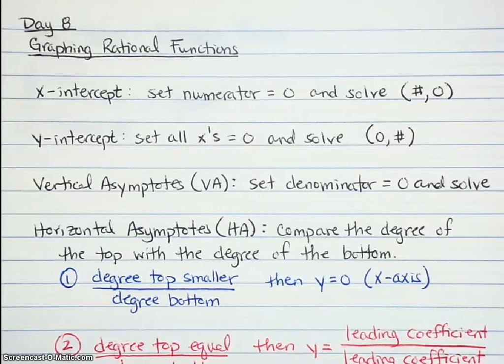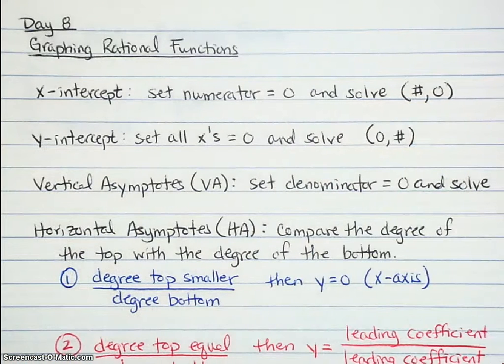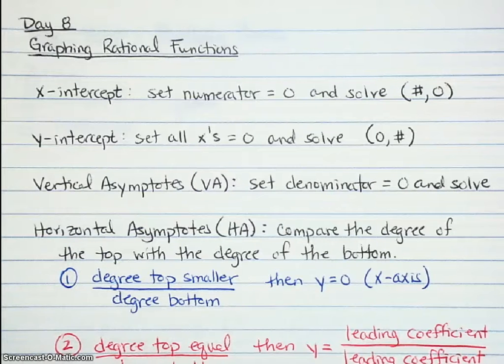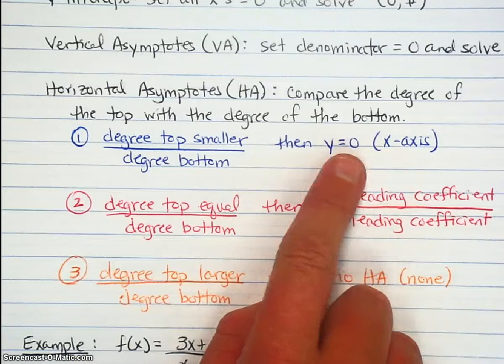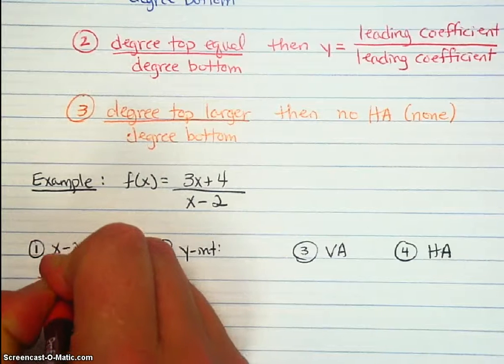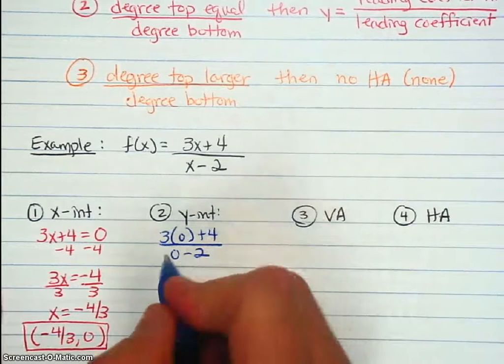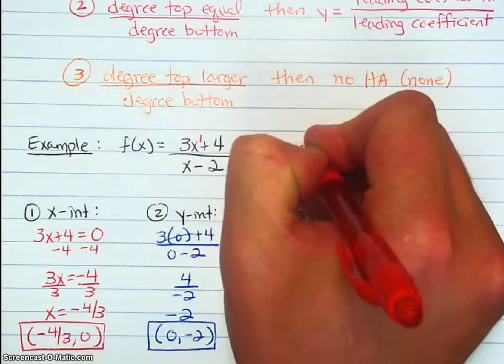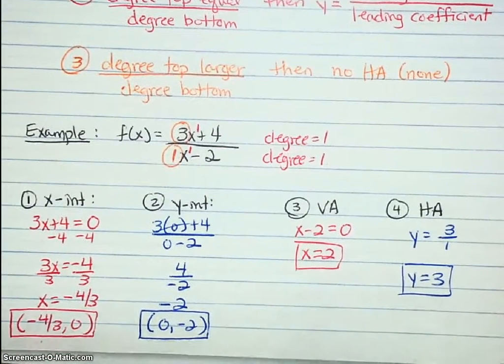Finding VA HA